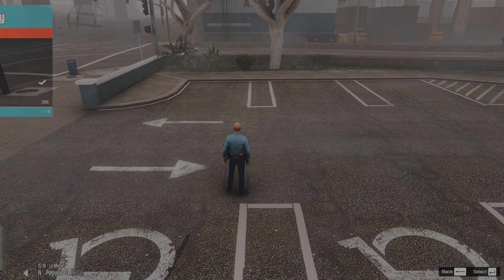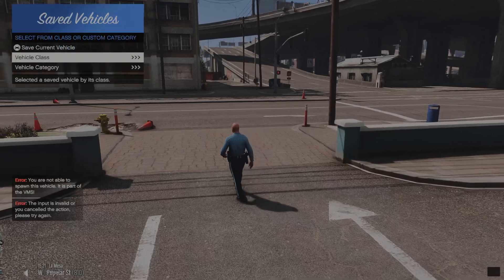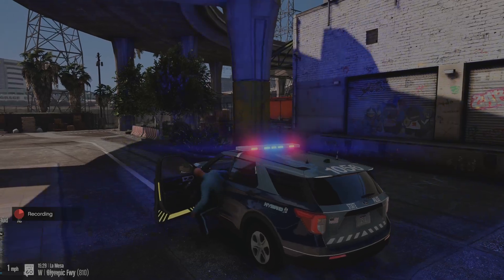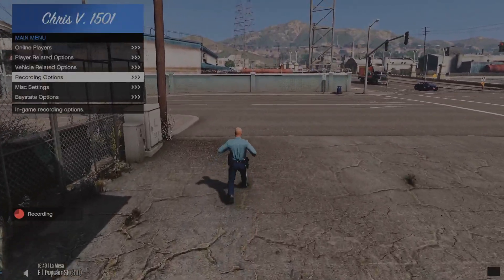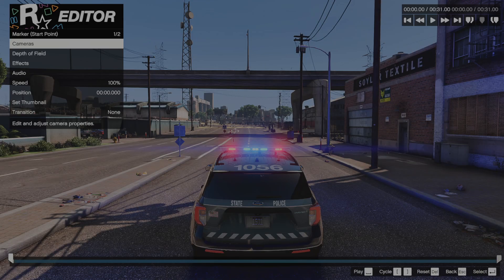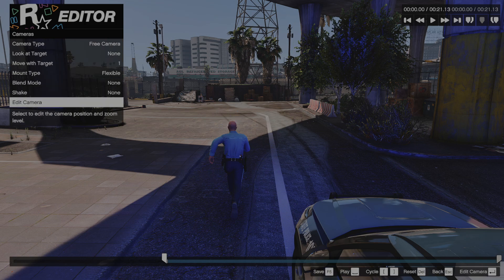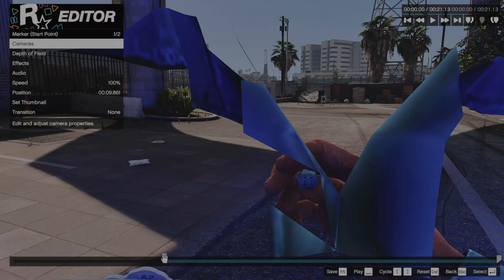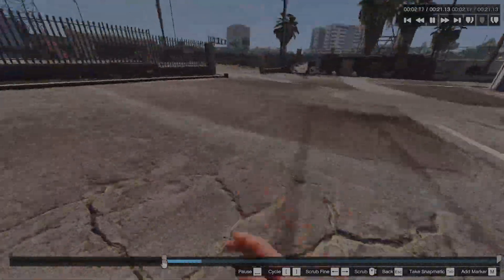How to make bodycam videos in FiveM.